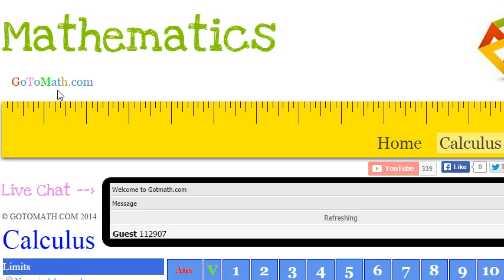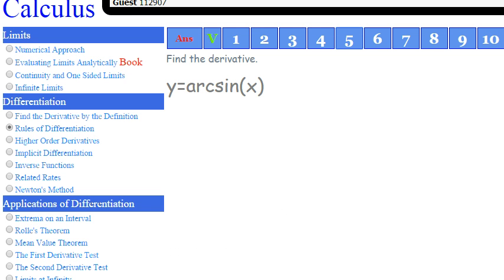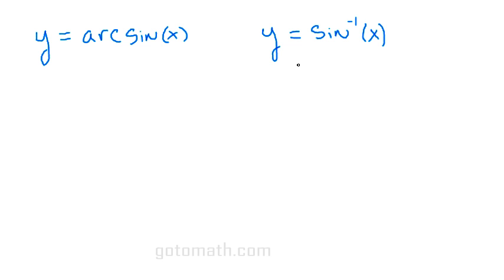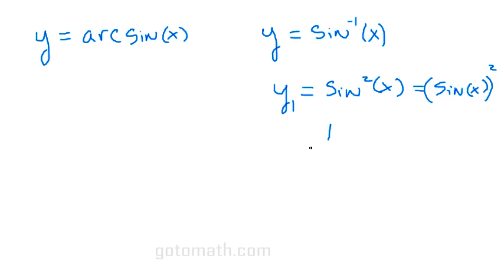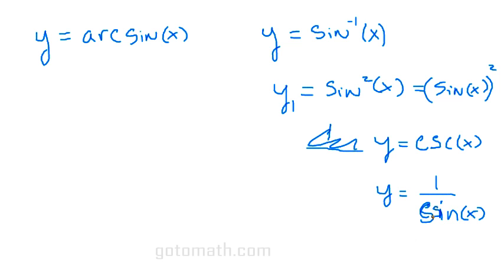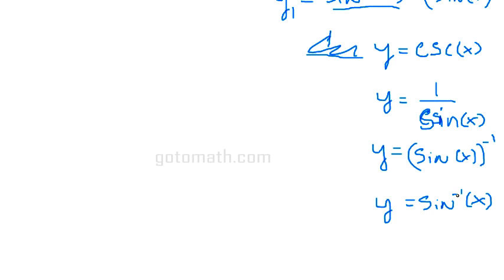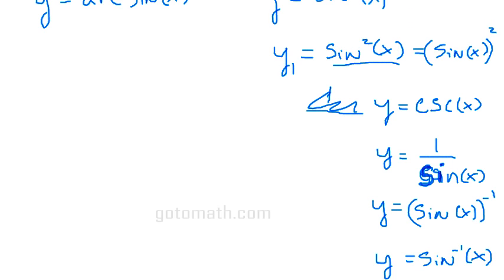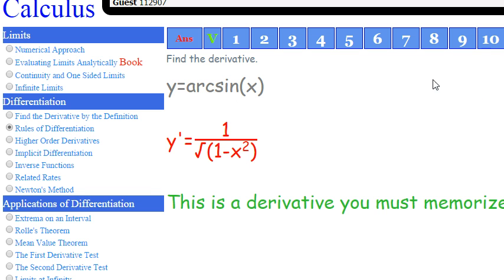Calculus Rules of Differentiation b5p7